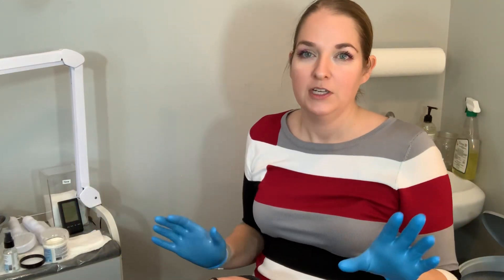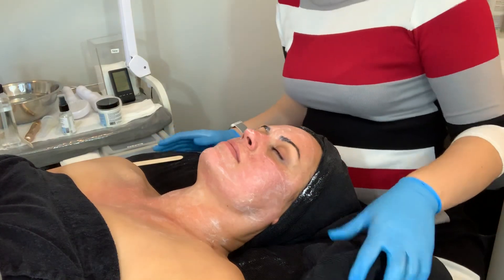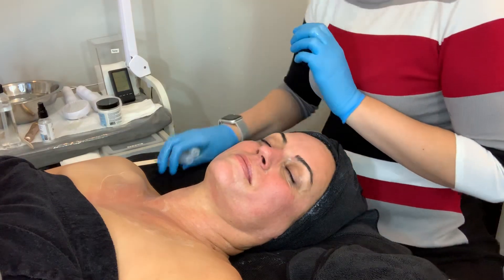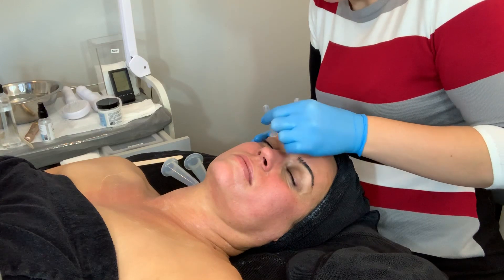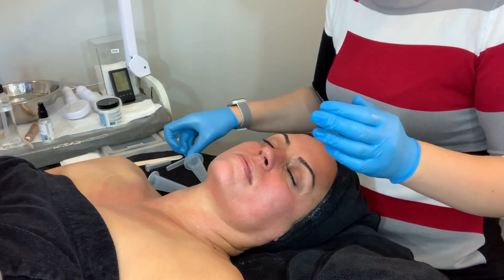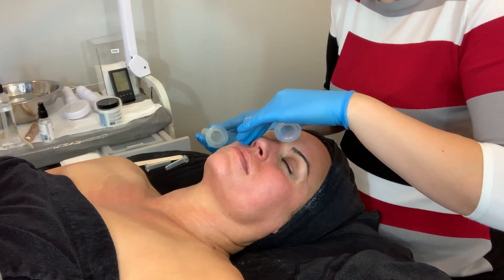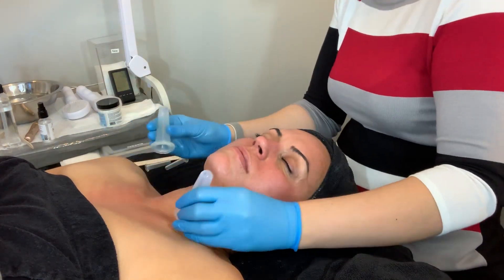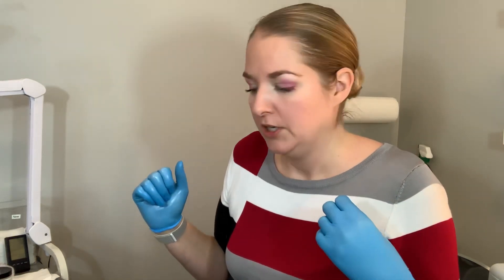Facial Cupping Protocol! Learn the art of light cupping!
Learn how to do light cupping or facial cupping. This is a wonderful age management treatment and also gives you so deep detox.